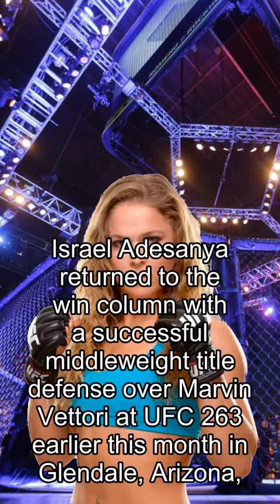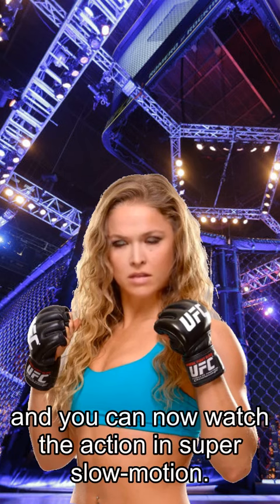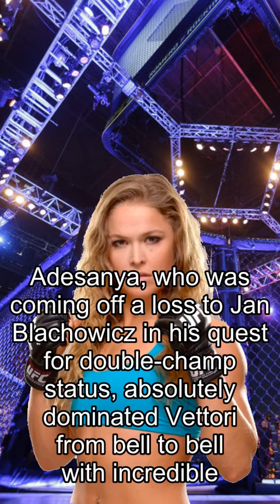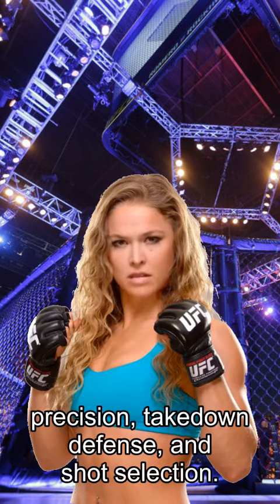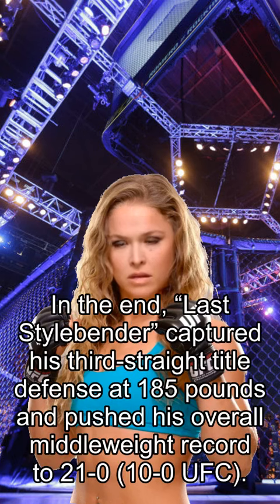Rousey about Fights, UFC 263 Fight Motion! Adesanya Dismantles Vettori In Super Slow-Mo